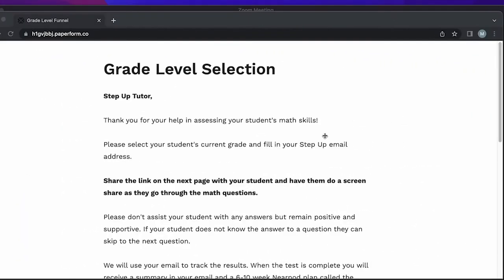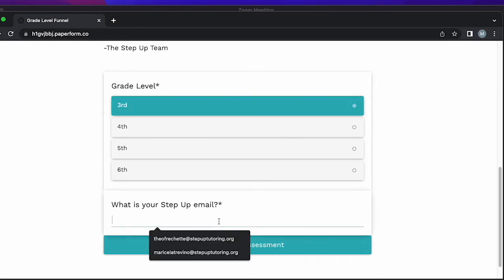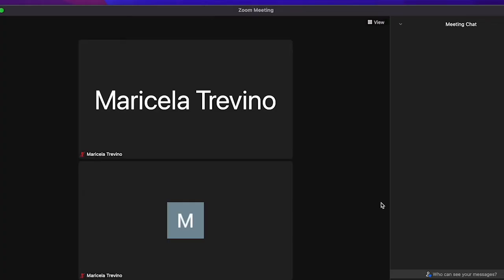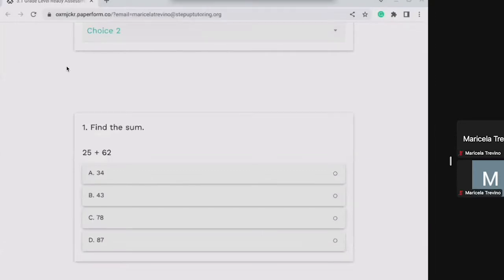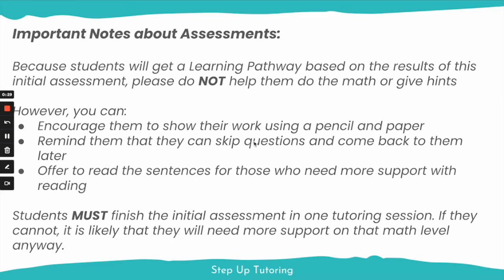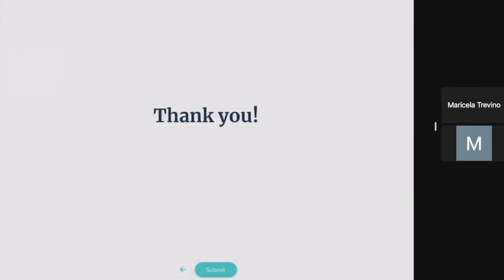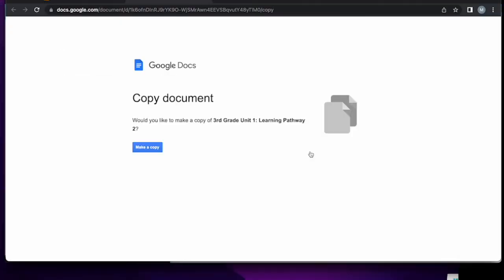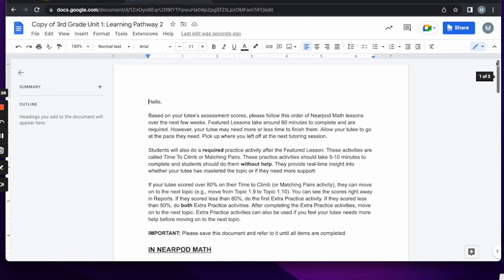How to Use the Initial Assessment to get to a Learning Pathway